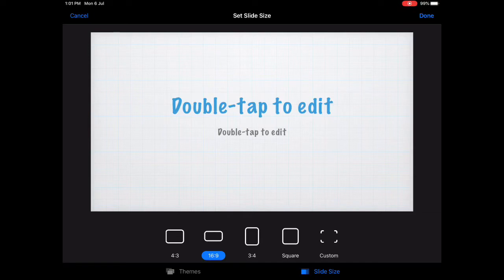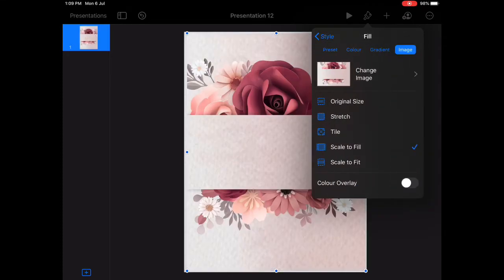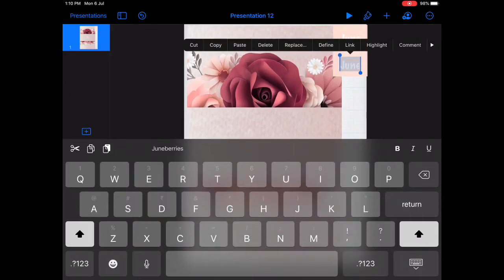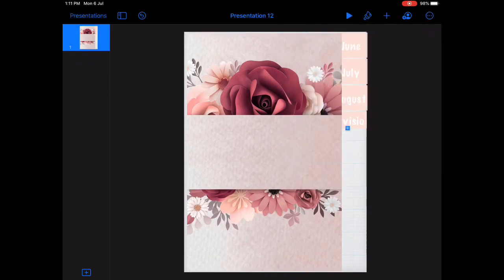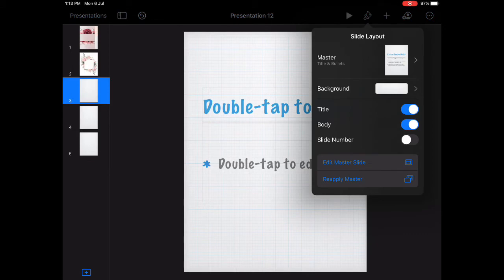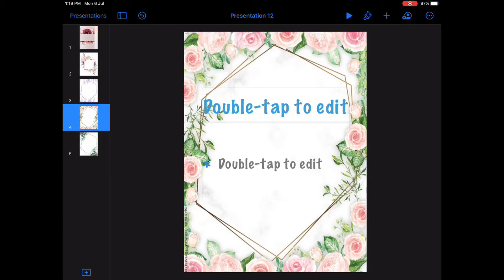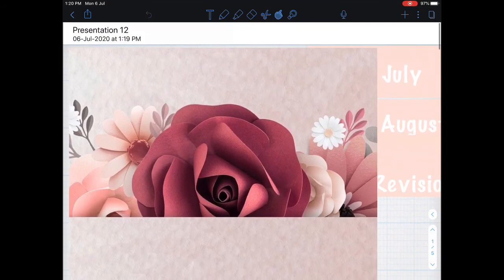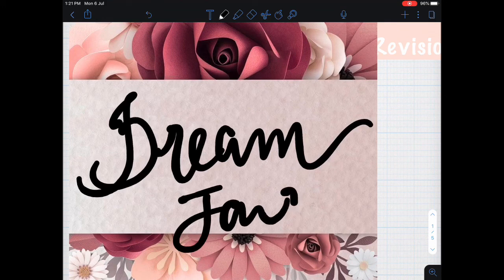how to make digital planner for free.. notability and keynote. digital planner using powerpoint